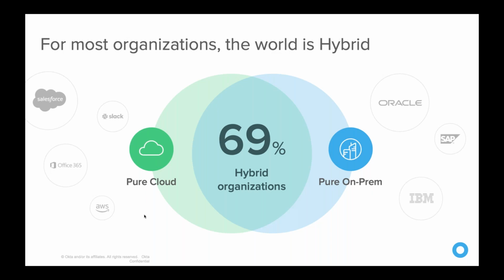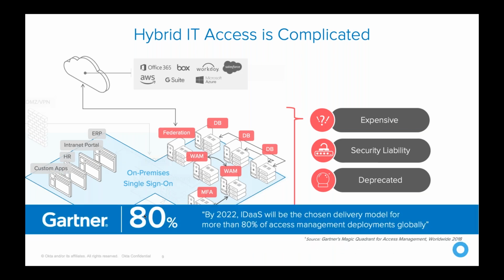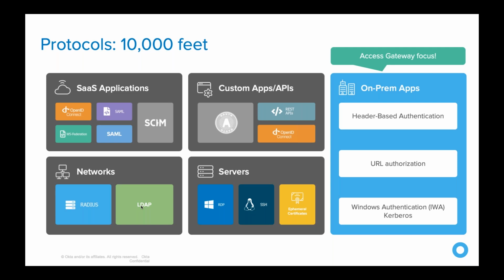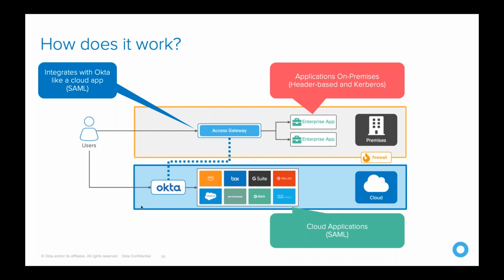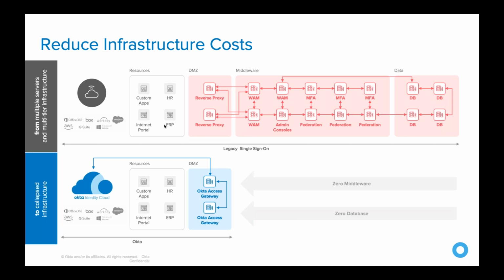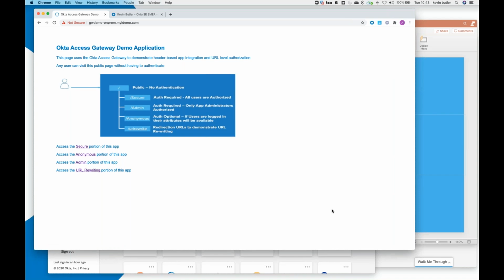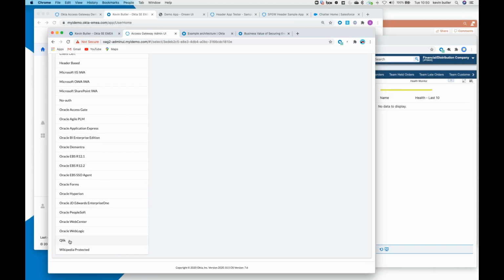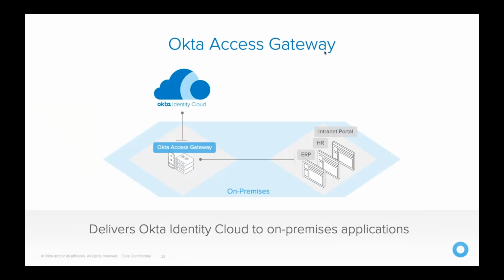Secure Access to Your On Prem and Hybrid Systems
While cloud adoption is on the rise, many companies still rely on traditional on-premises systems which need to work in tandem with and be as secure as their cloud counterparts.
Okta Access Gateway helps you do this without a costly and complex overhaul of your entire network, providing a simple solution to secure access in your hybrid environment without compromising user experience.

See how to simplify life for IT teams and users alike. Join Bytes with Kevin Butler, Cloud Security & Access Expert at Okta for our Secure Access to Your On-Prem and Hybrid Systems webinar as we explore:

-Easy integration, without middleware or database servers
-Implementation of modern security for on-prem apps
-Cost and operational burden reduction

Join to discover how to reduce cost, ease administration, improve security and modernise your platform.